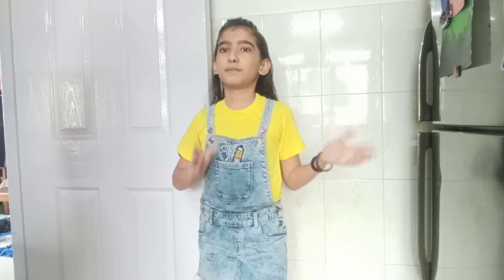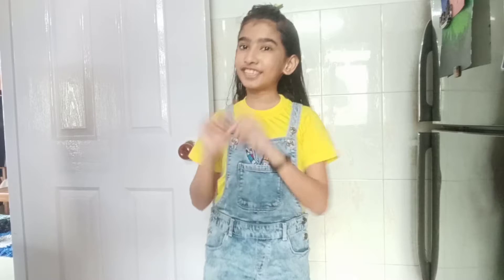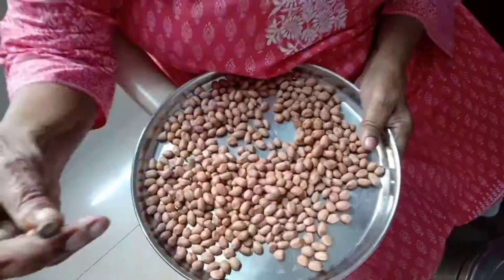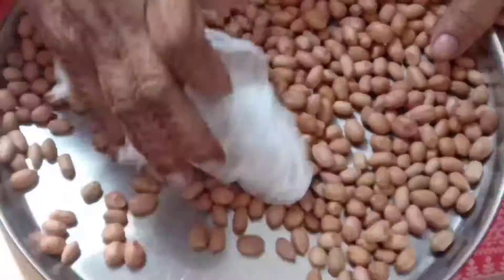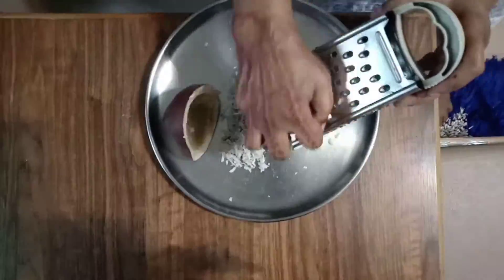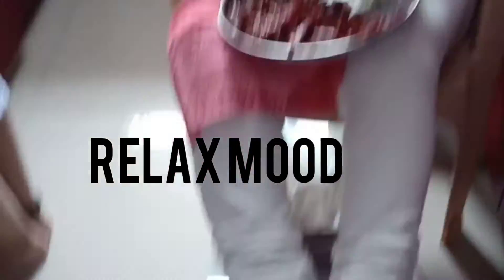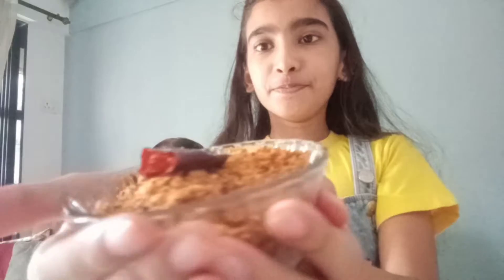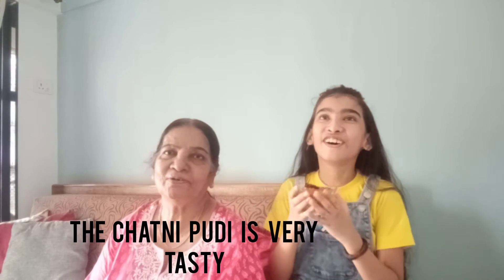Made 'CHATNI PUDI' with my granny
muscian-jeff kaale